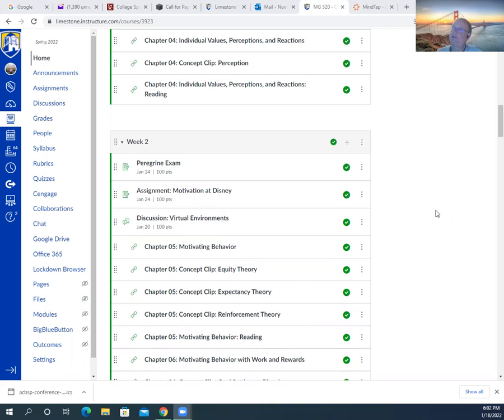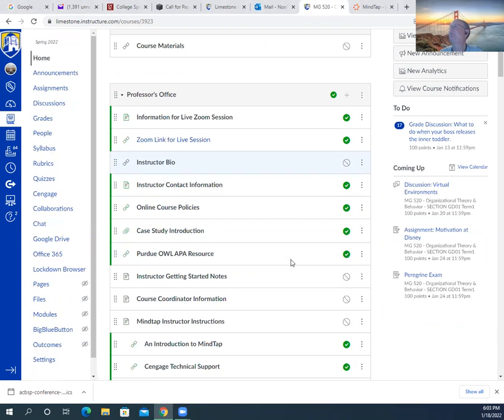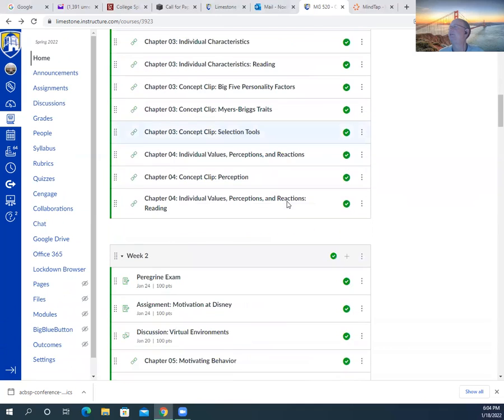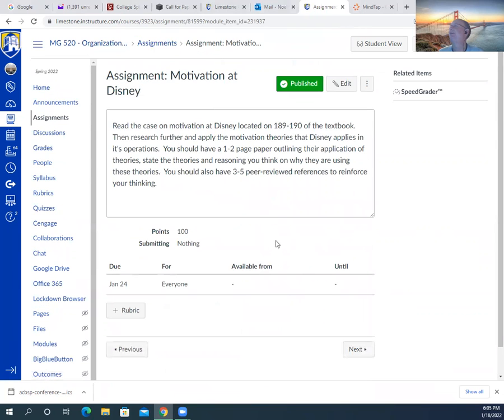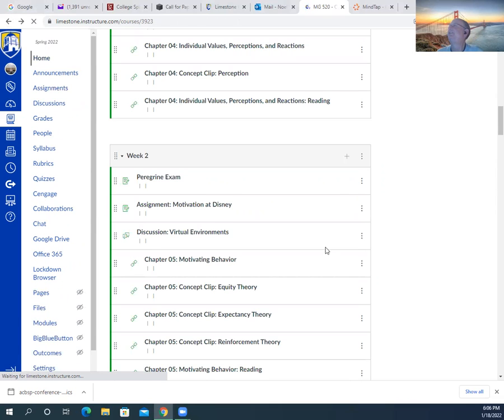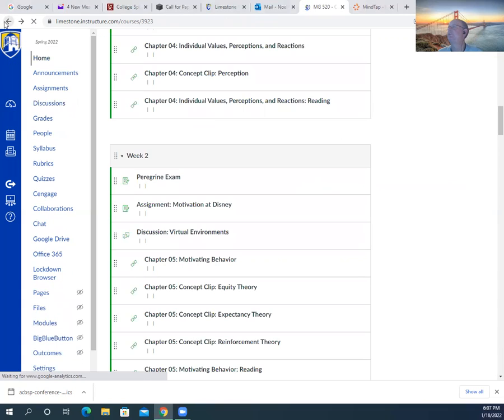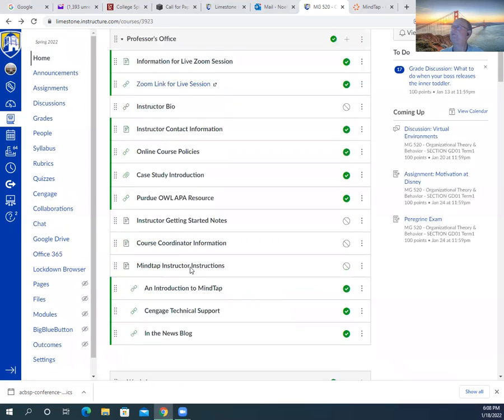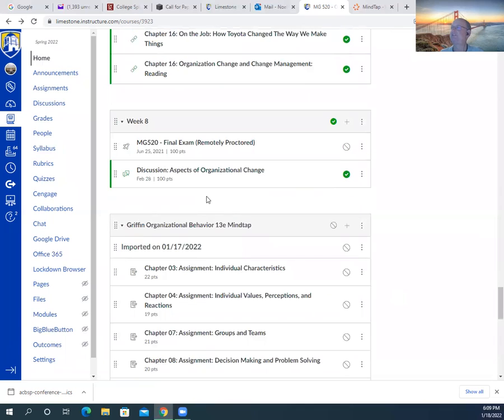Welcome to Week 2 for MG 520